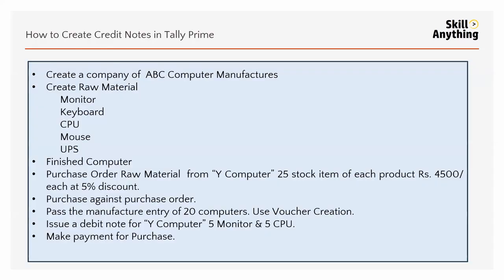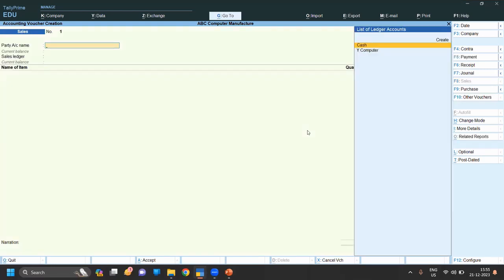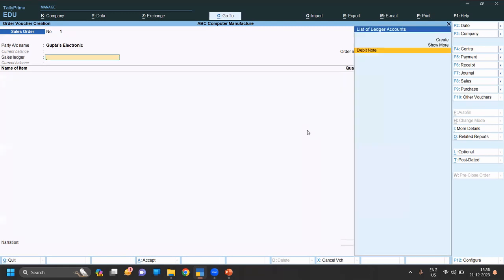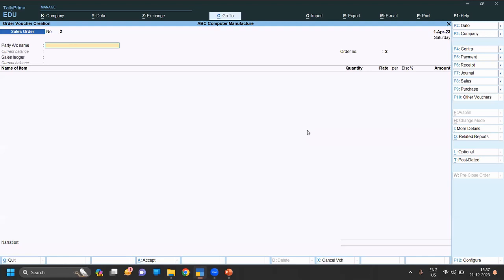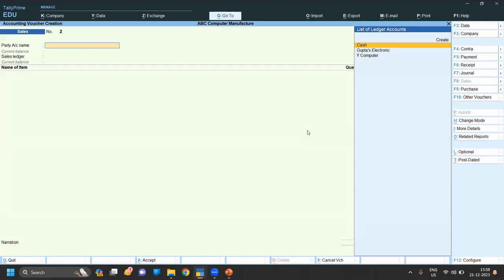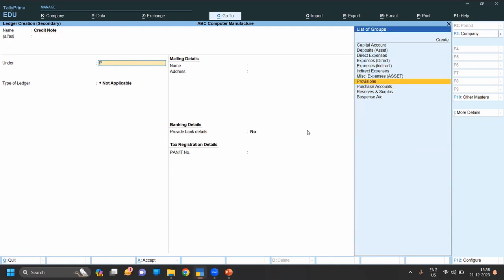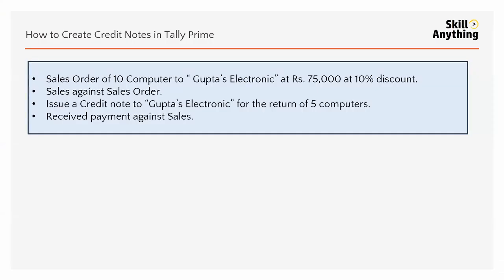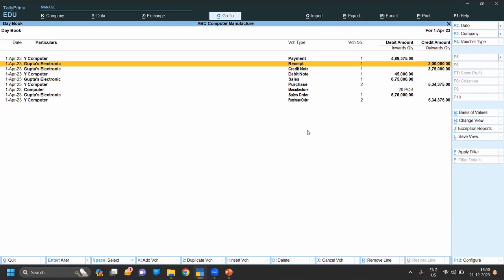How to Create Credit Note in Tally Prime - Learn about Tally Prime